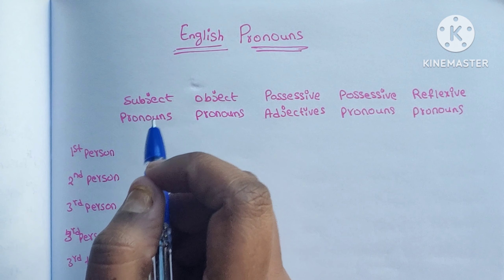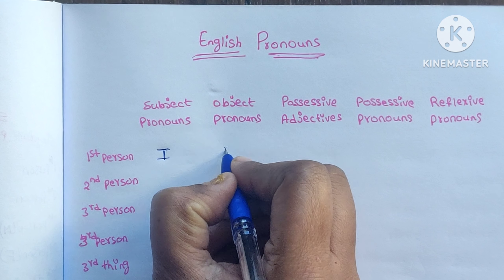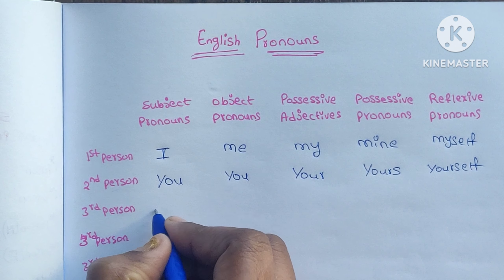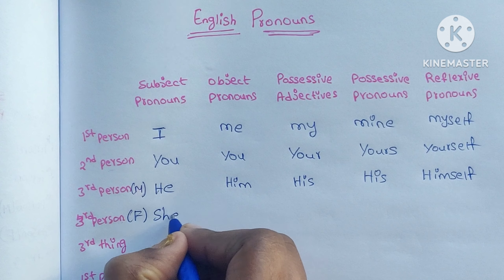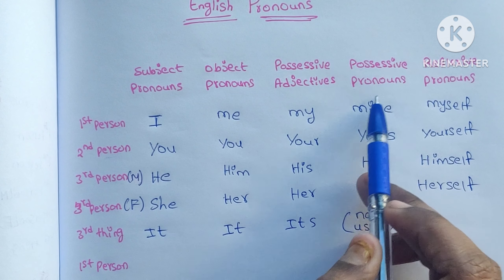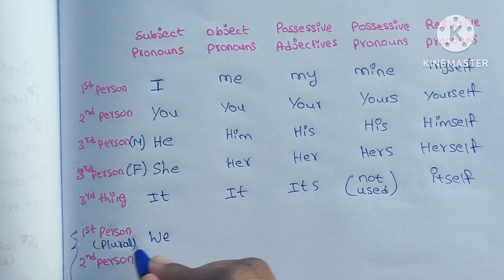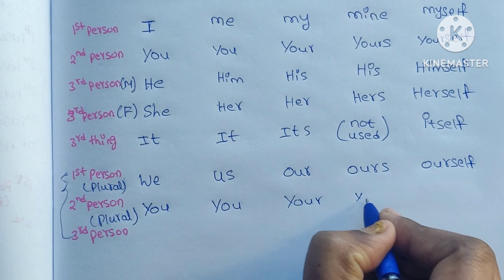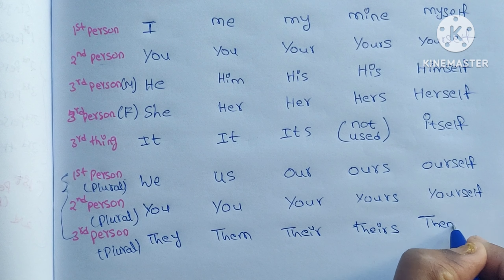pronouns in English ll English grammar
pronouns in English